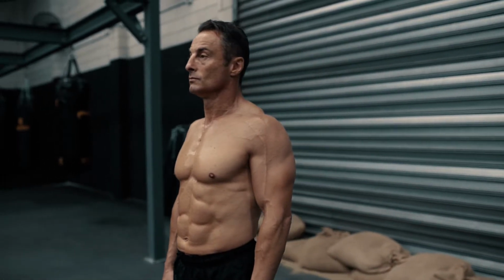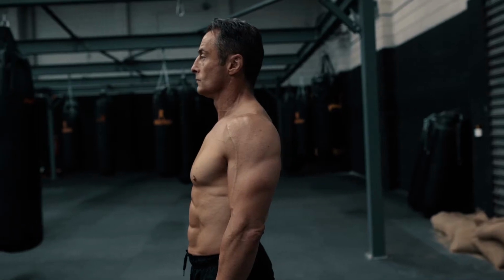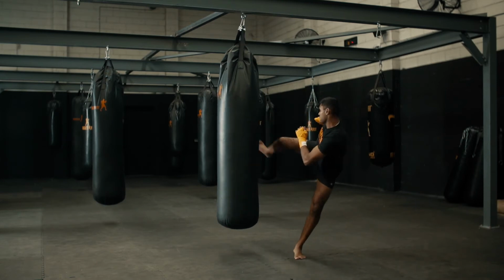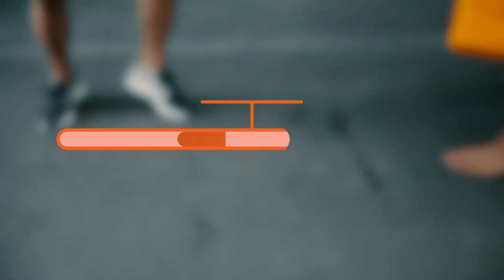Flexibilty- FightFit Science - ACE - Episode 6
Dr Luke gives us a full explanation about how boxing/kickboxing helps our flexibility.